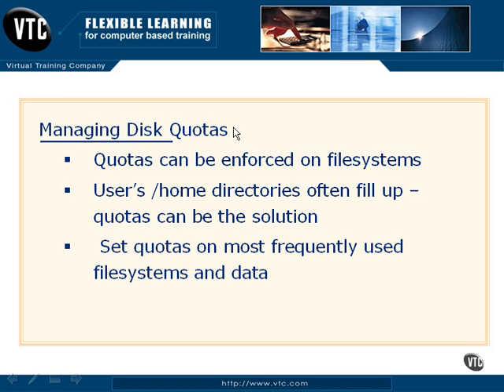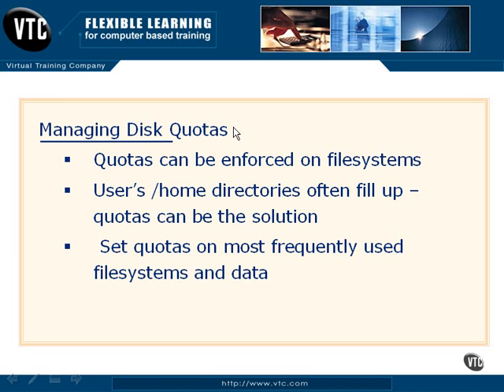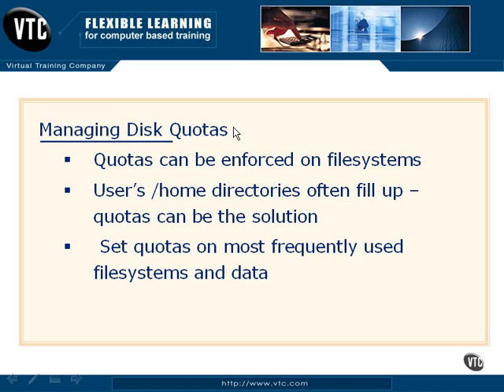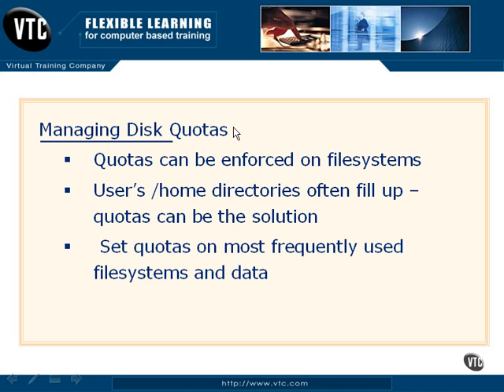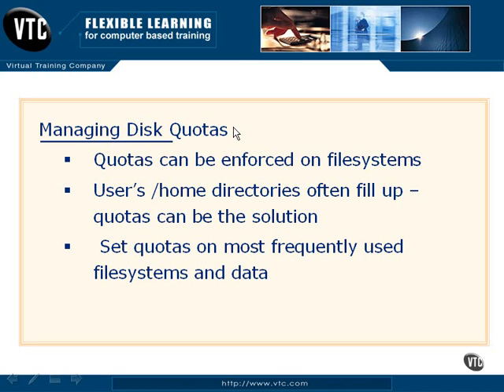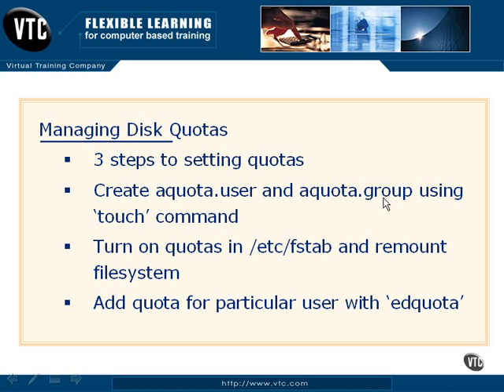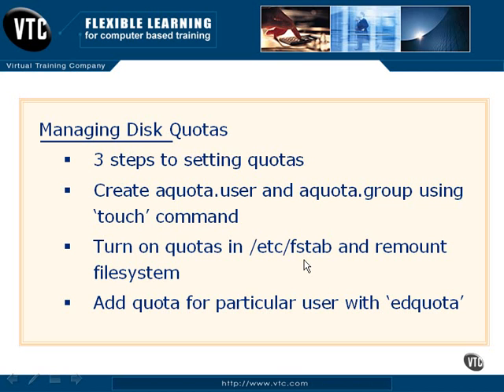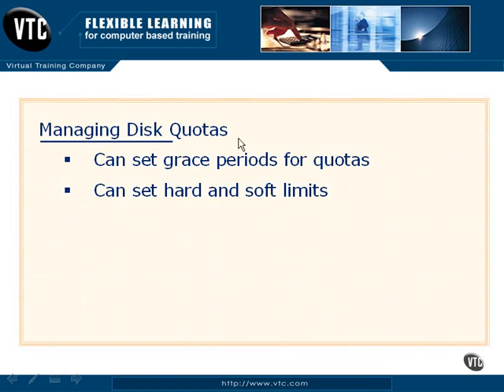1203 - Managing Disk Quotas